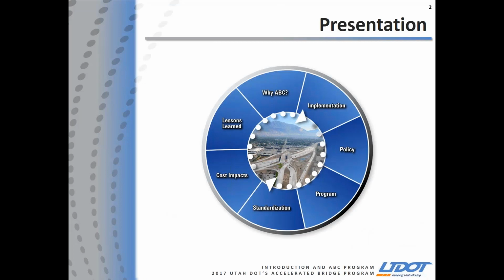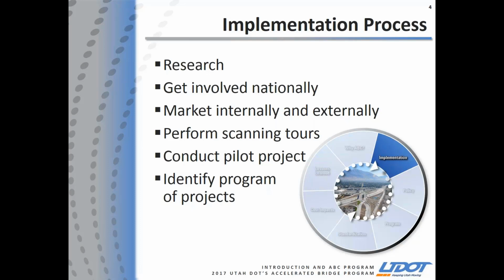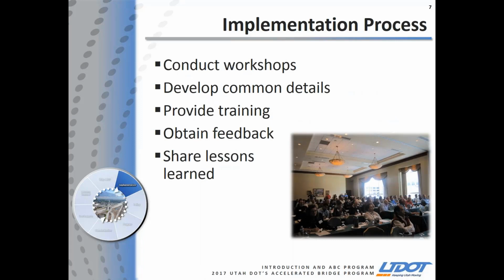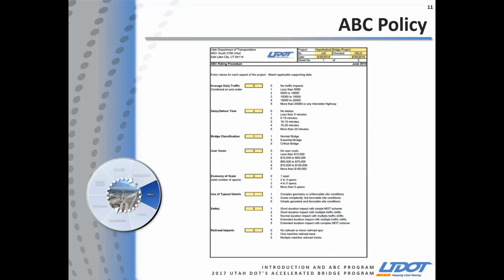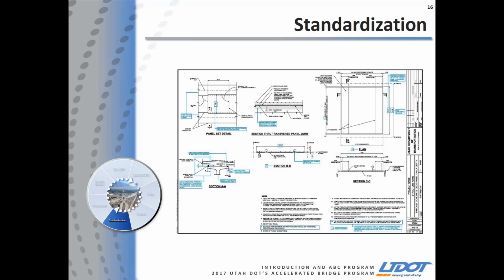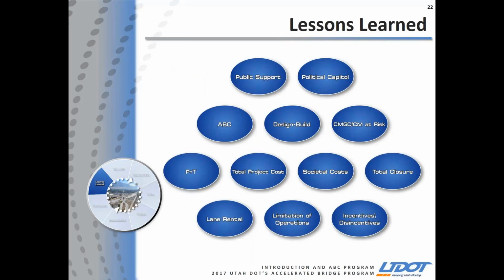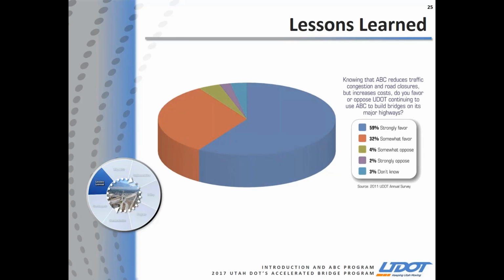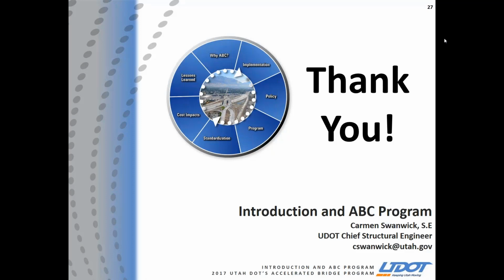In-Depth 2017 (M1): Utah DOT’s Accelerated Bridge Program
by Carmen Swanwick, S.E., Chief Structural Engineer, Utah DOT
Module 1: Introduction and ABC Program